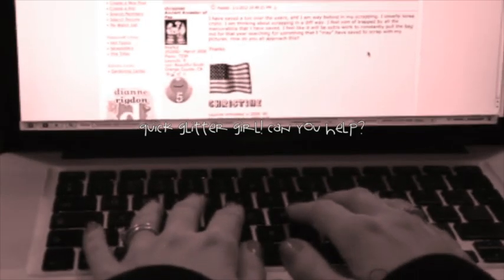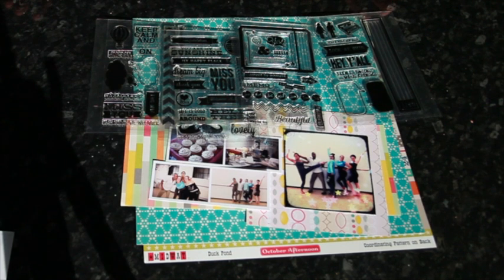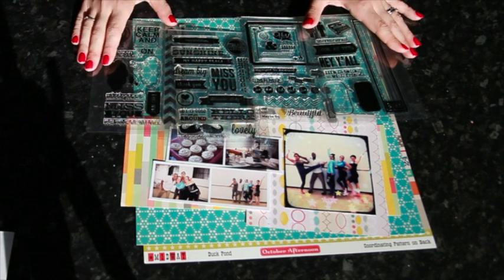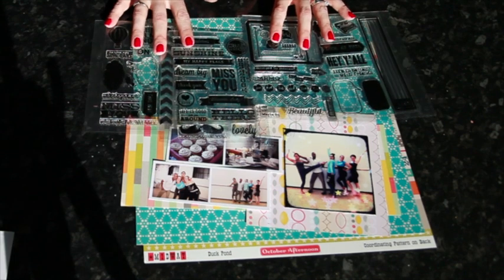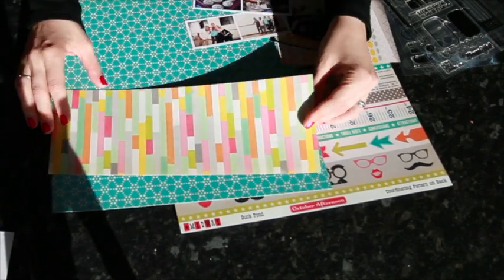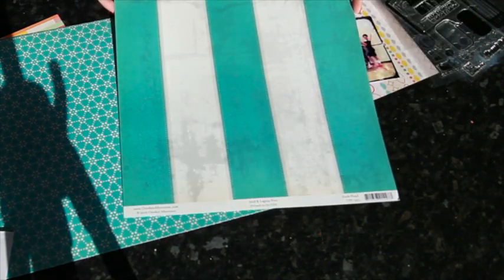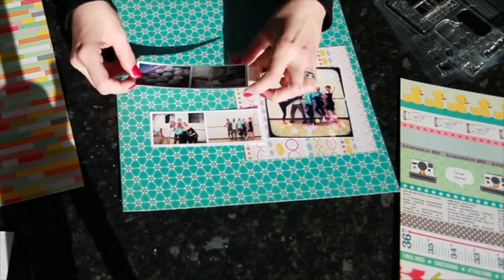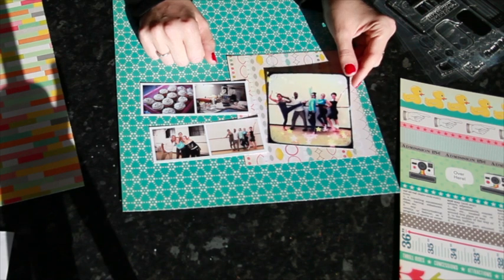Glitter Girl Adventure 041: Simply Smashing Stamping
This week Glitter Girl takes on some simple stamping guided by the basic principles of design, inspired by a discussion on the General Scrapbooking message board at Two Peas. This adventure takes her through the creation of two new layouts, one focusing on emphasis and another on repetition.

For links to further stamping and design resources mentioned in this video, please click the link above - you'll find them linked below the layout images and above the video.